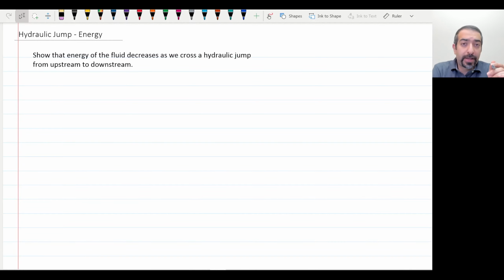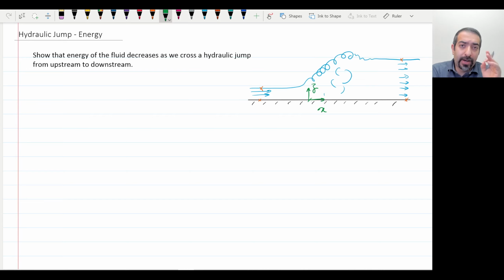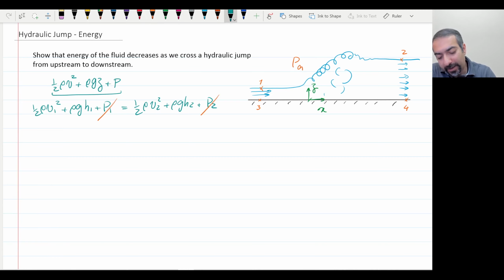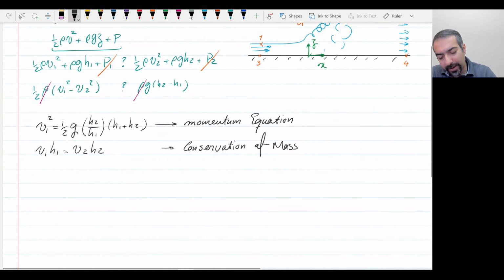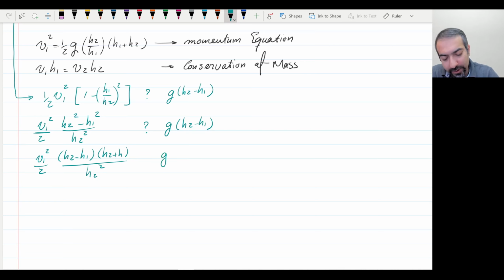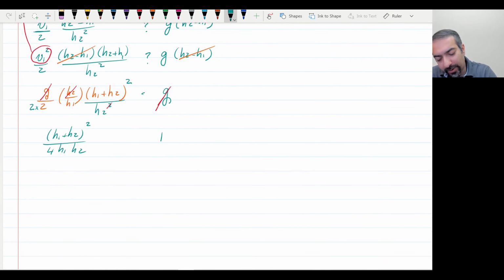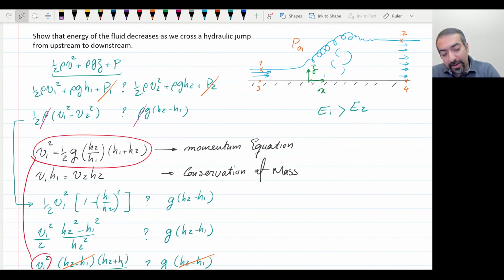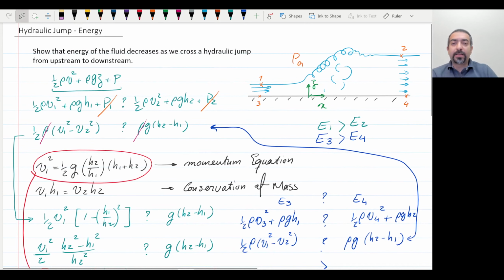Hydraulic Jump 5 - Energy Considerations